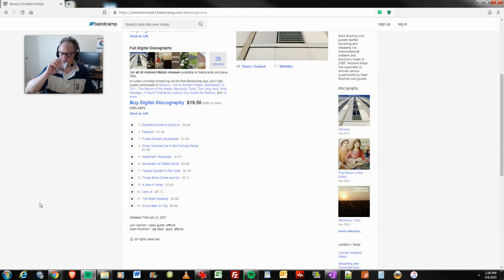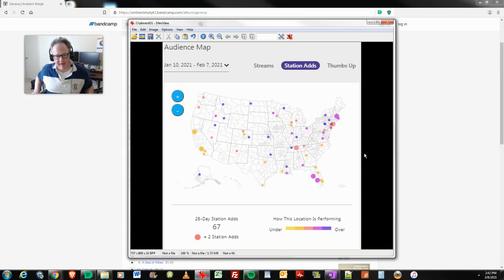Creative Commons Images + new Ambient Matyk + Pandora Station Add Graphic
Mark Rushton on Monday, February 8, 2021.  Creative Commons Images + new Ambient Matyk + Pandora Station Add Graphic

Mark Rushton's eBay Art Store